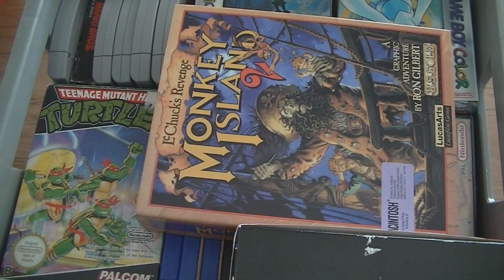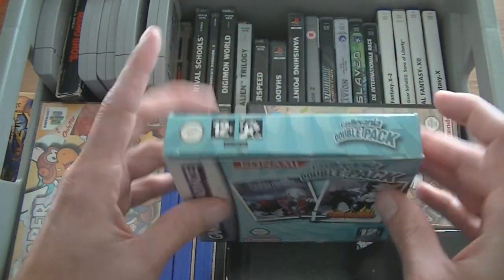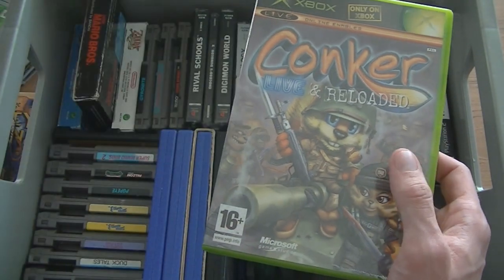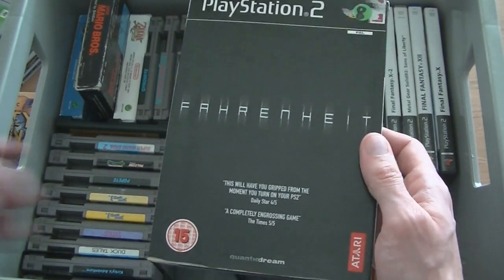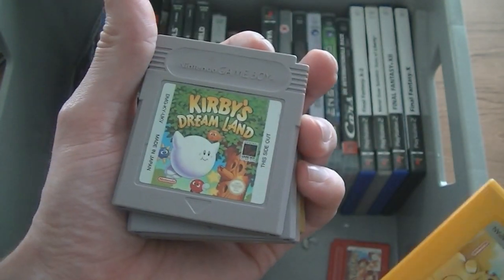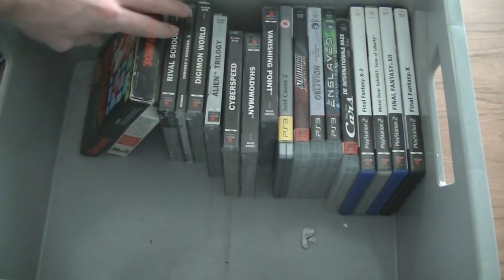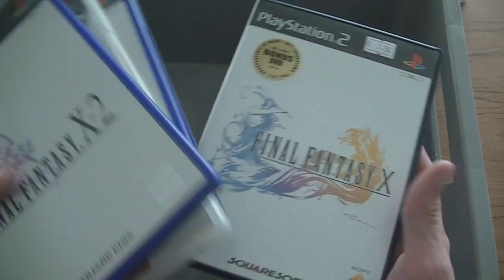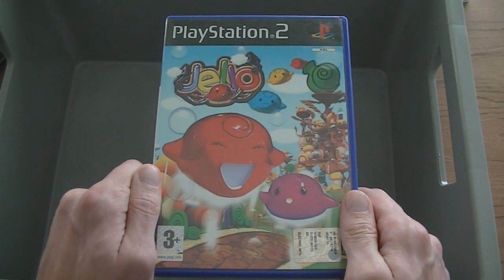Dr. Retro's Video Game Finds Part 140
My pick ups from the retro game convention in Kalken Belgium